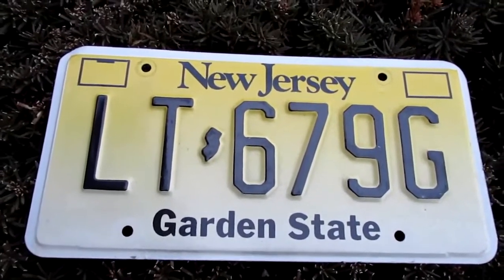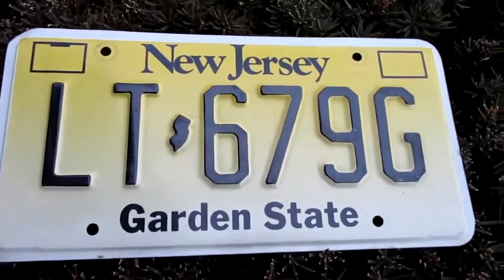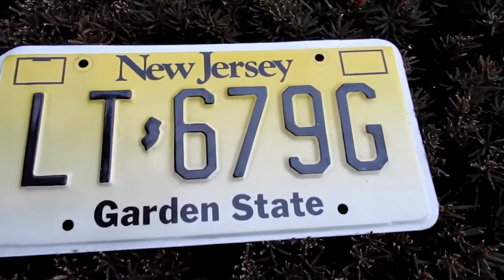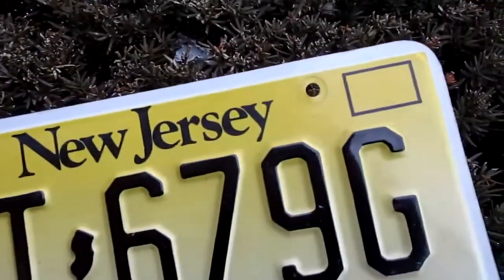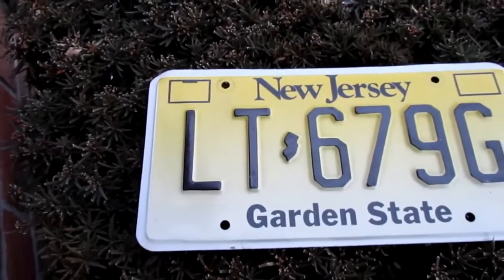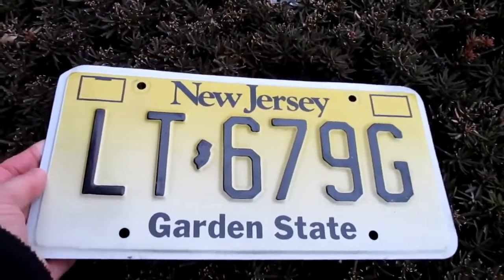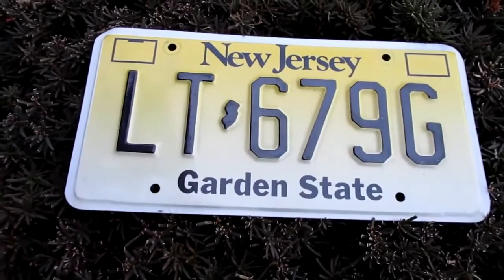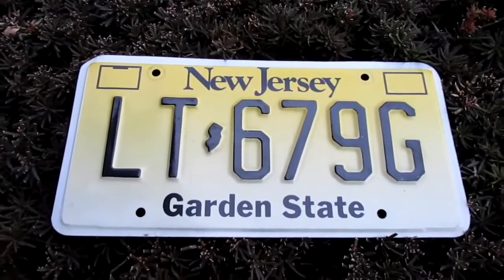New Jersey License Plate 1992-Present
Very distinctive looking plate.